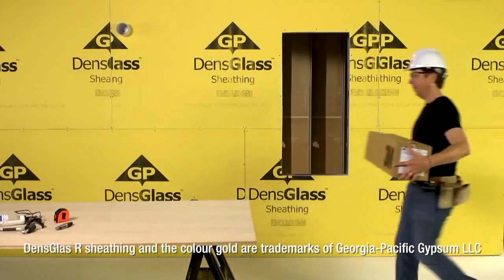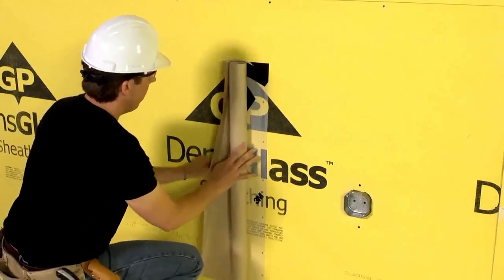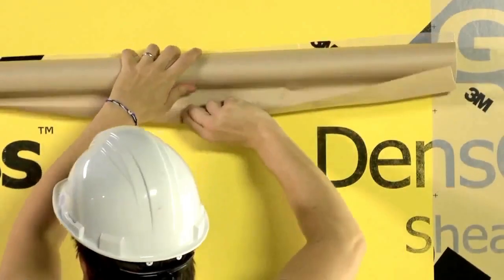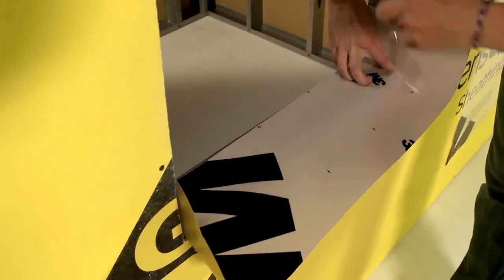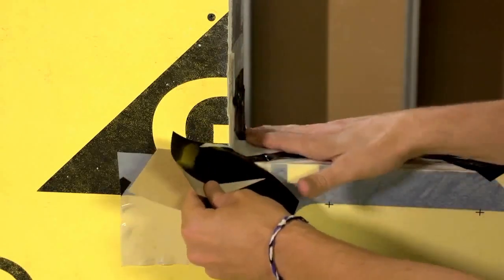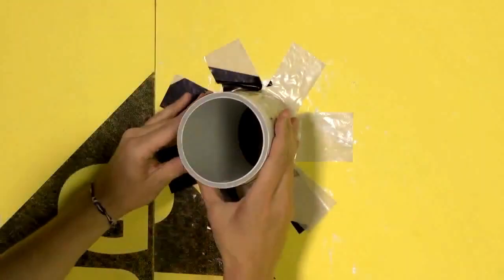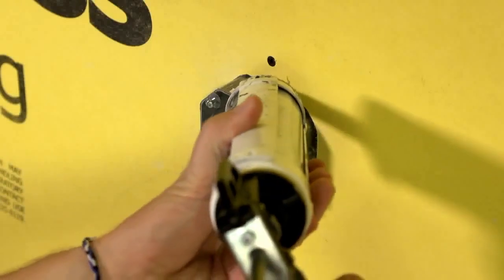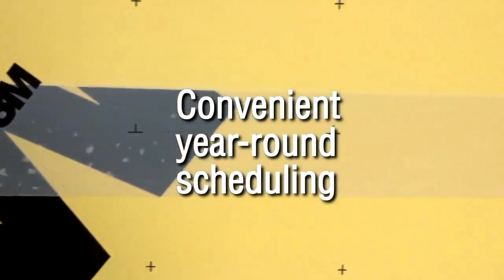3M Self Adhered Air and Vapor Barrier Membrane 3015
💡 Why 3M? As pioneers in the industry, 3M consistently delivers high-quality, innovative solutions tailored to the needs of professionals and hobbyists alike.

👍 LIKE if you found this video informative!